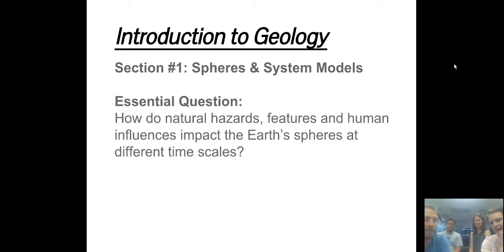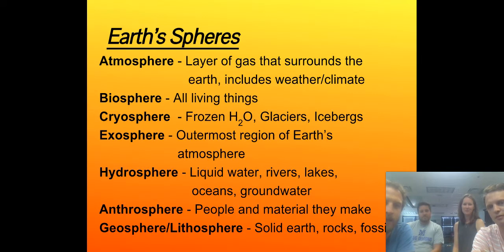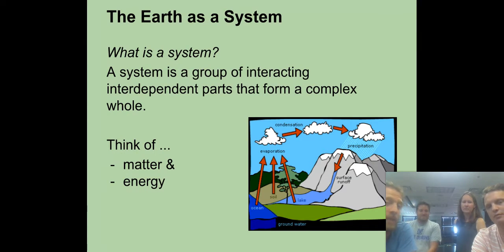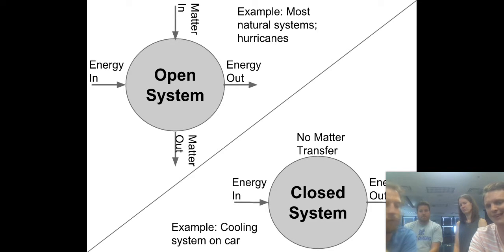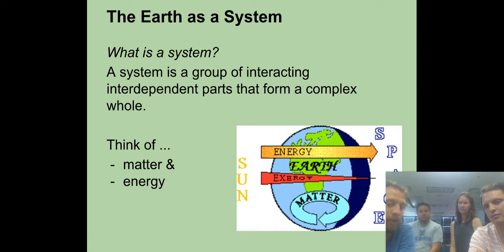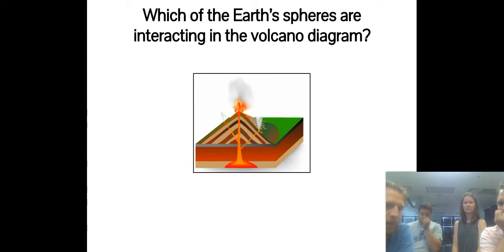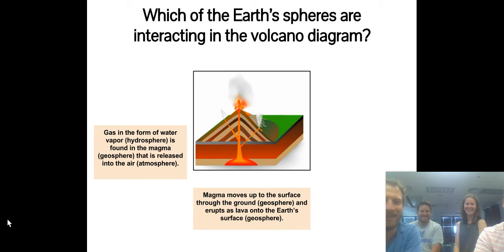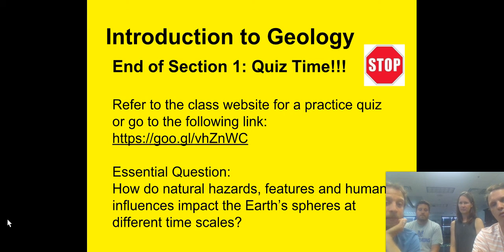1.1 Spheres and Systems